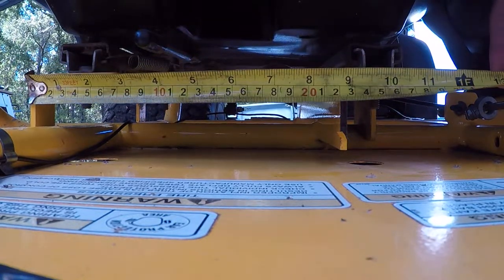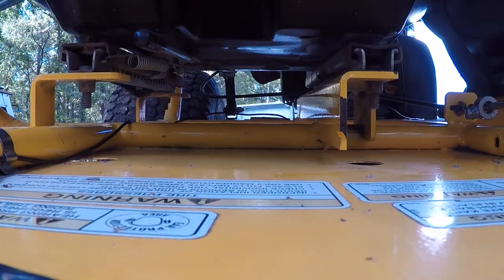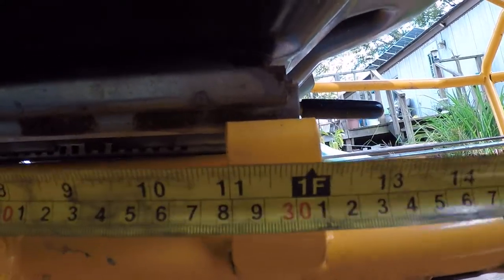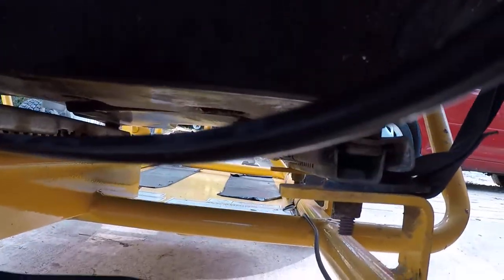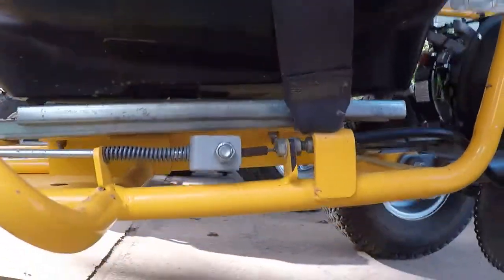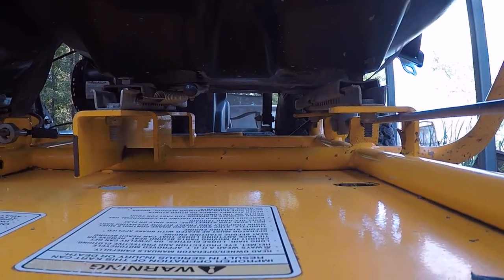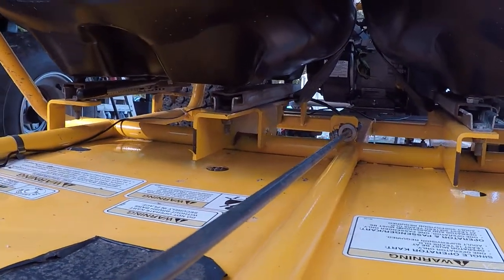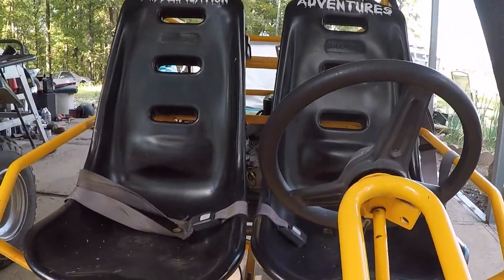Yerfdog bucket seat mounting view with some measurements.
Short video showing how the buckets mount up in our Yerfdog gokart.